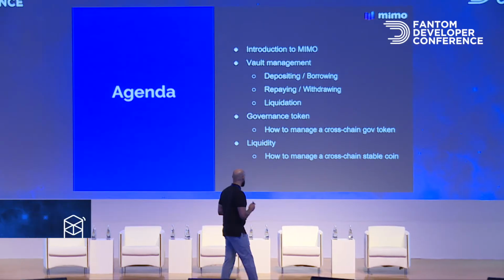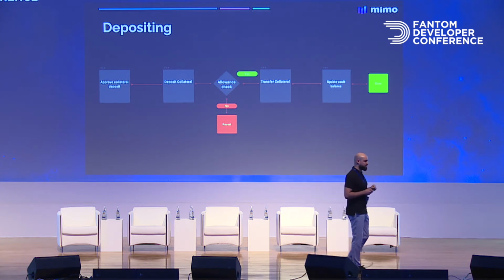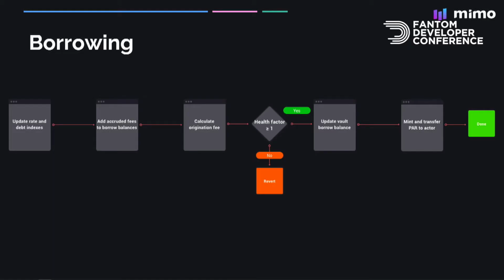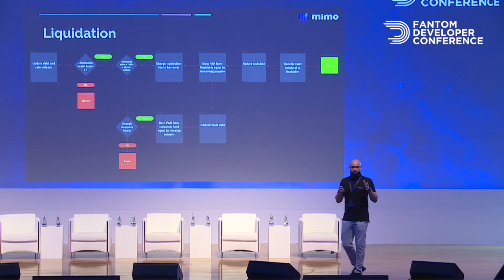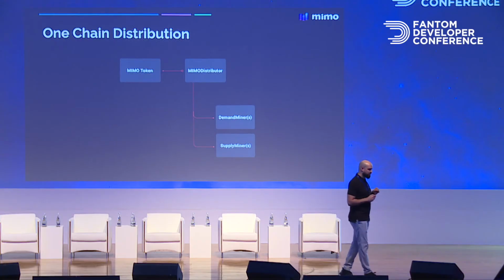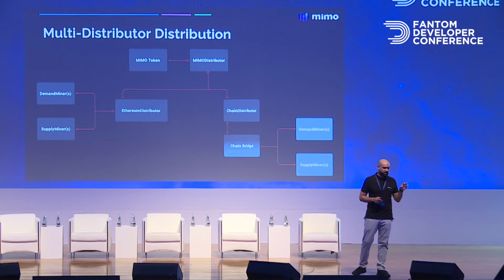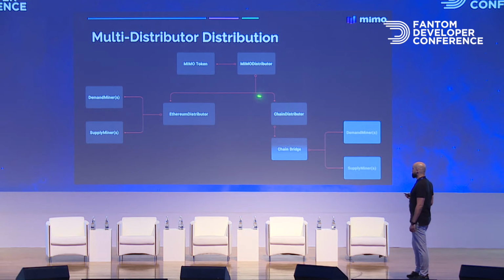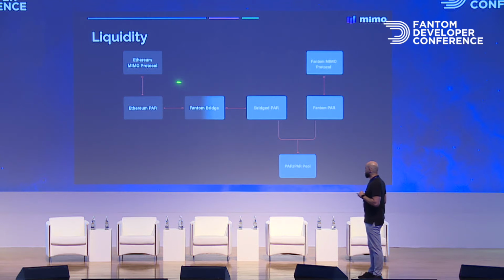Badredine | Fantom DC Abu Dhabi 2021